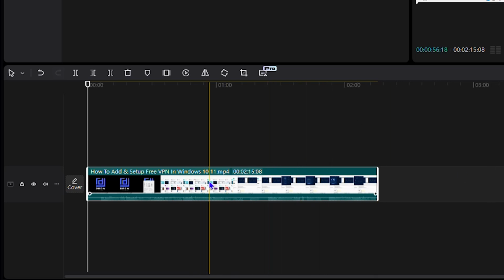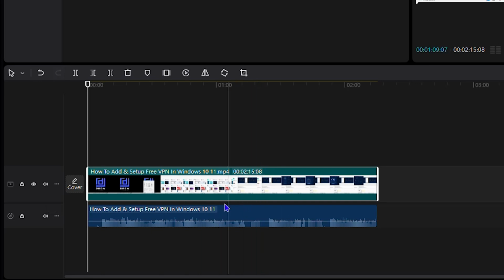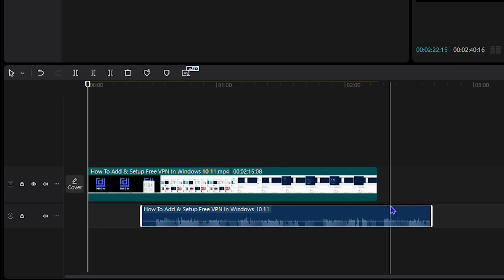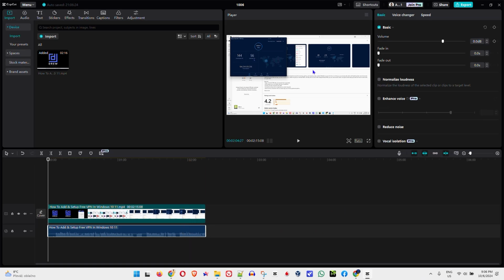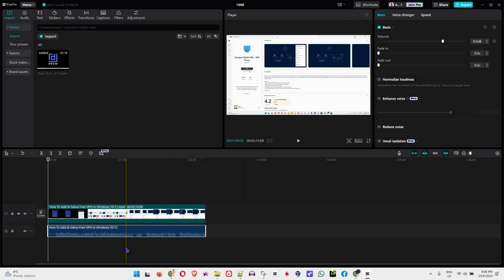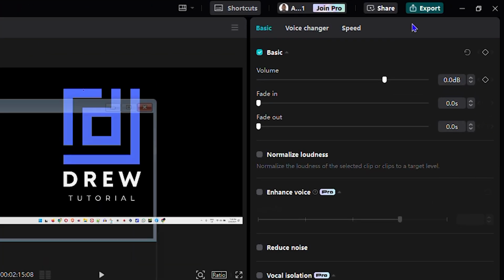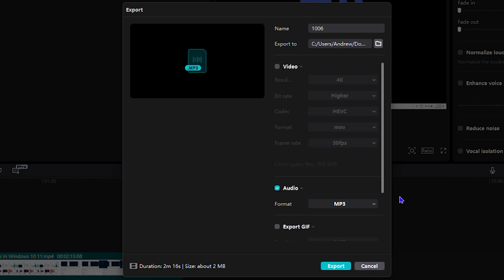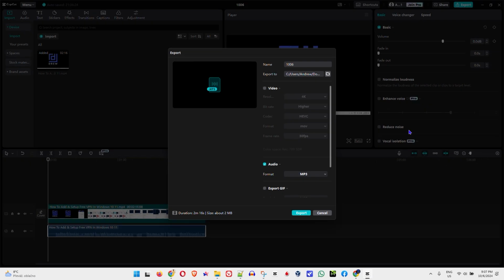How To Separate Audio From Video in CapCut PC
In this tutorial, I show you How To Separate Audio From Video in CapCut PC